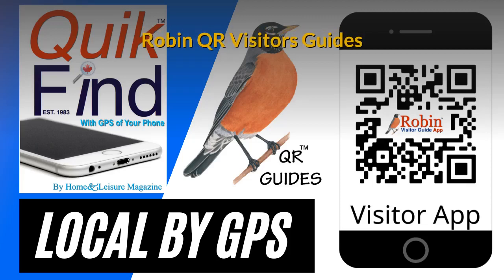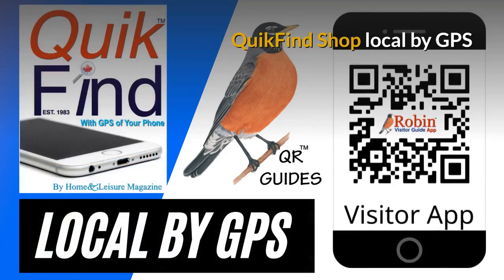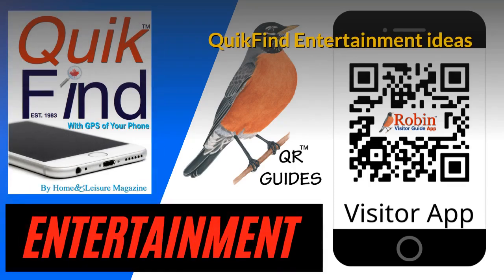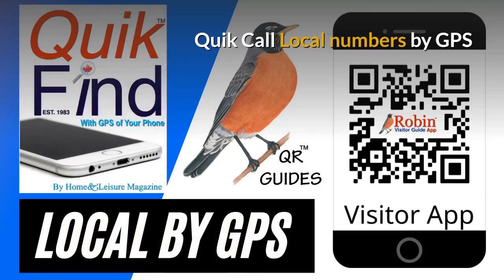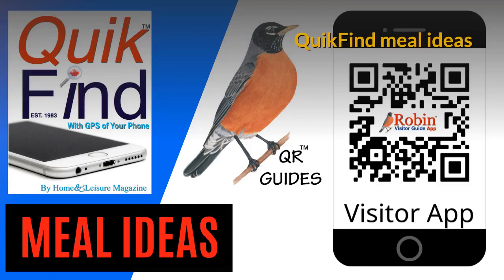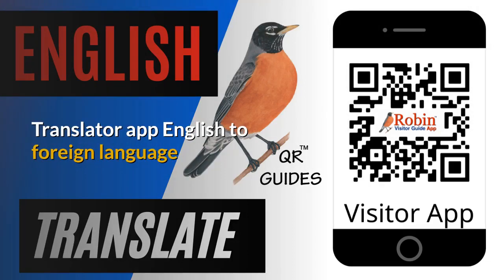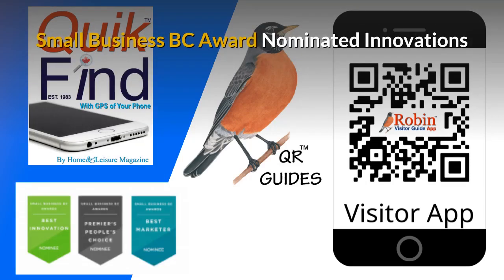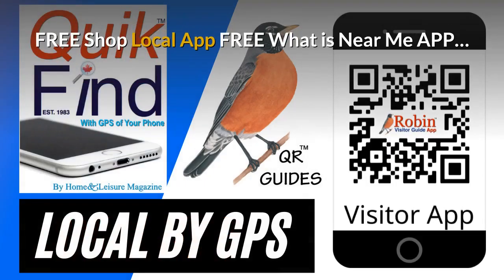James Bay QuikCall Local numbers by GPS